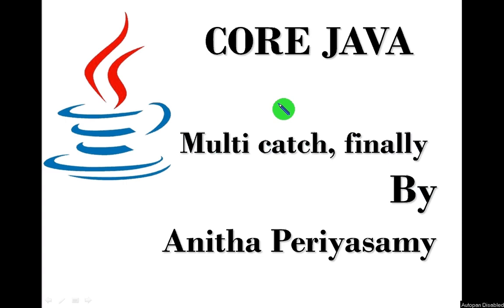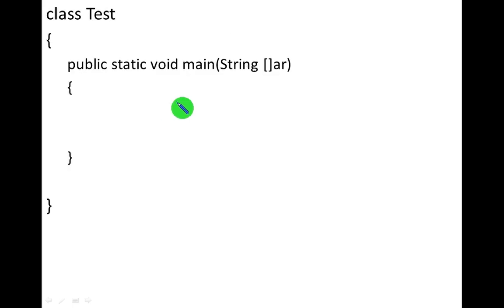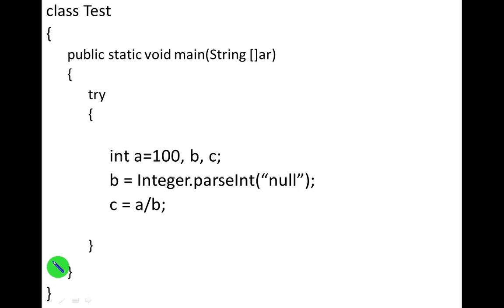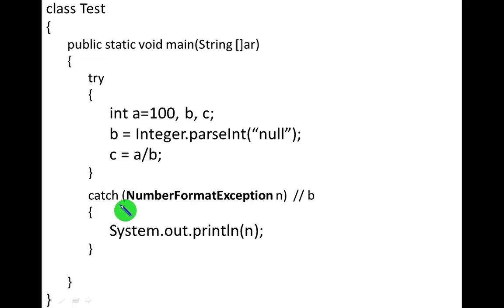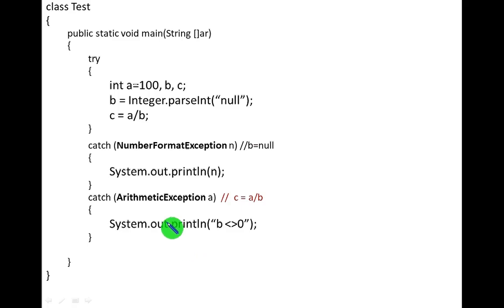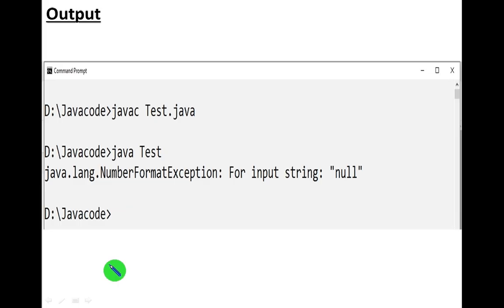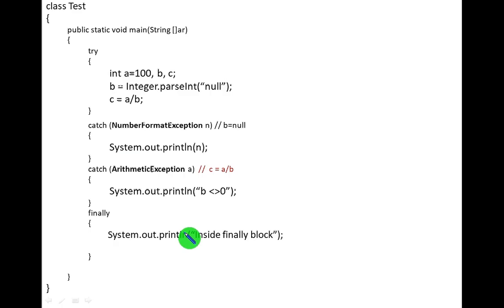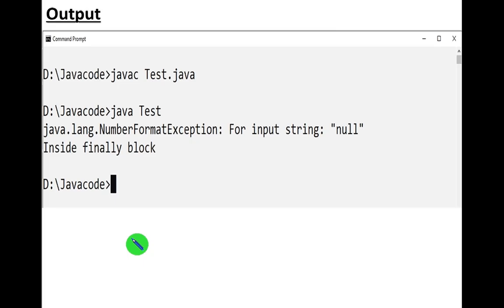Exception Handling part 2 - Java Programming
Exception Handing with Multiple catch blocks & finally block